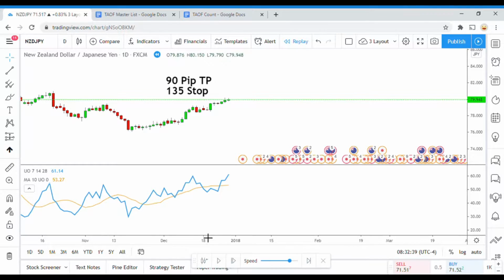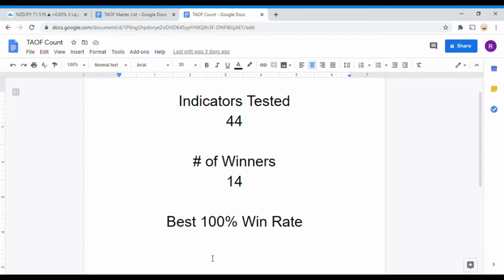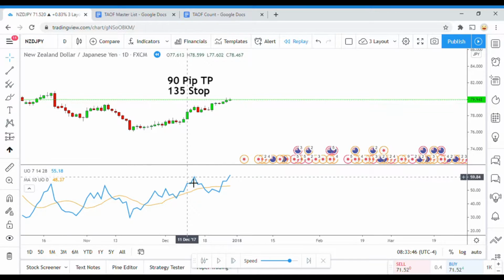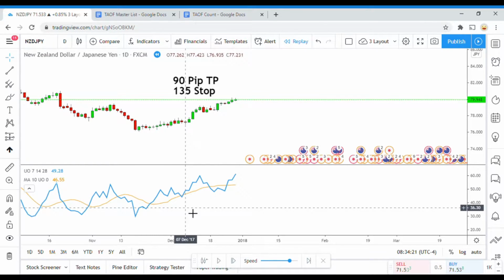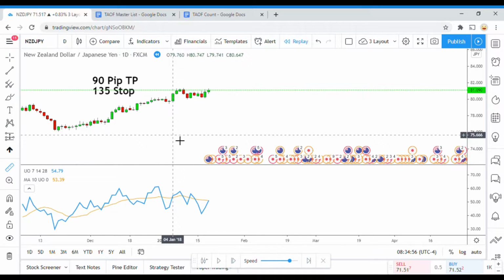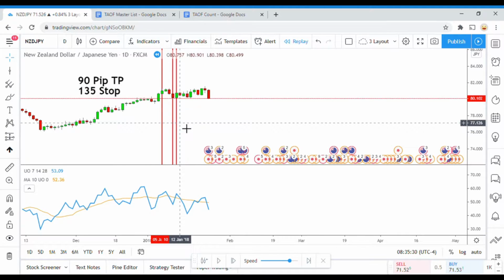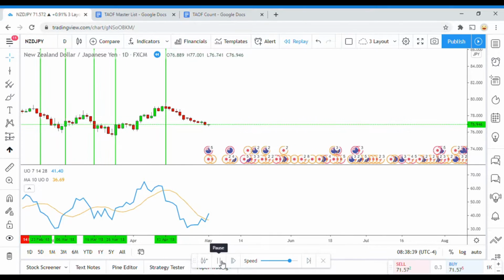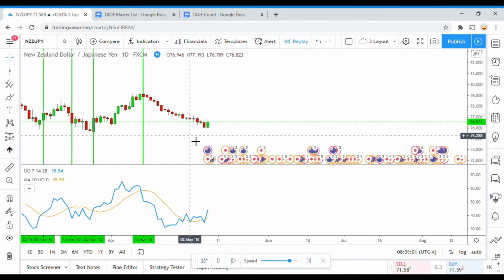Ultimate Oscillator Testing | Forex Training Videos for Beginners